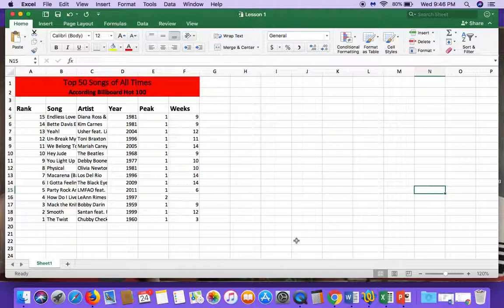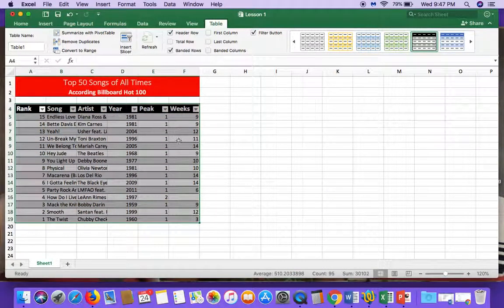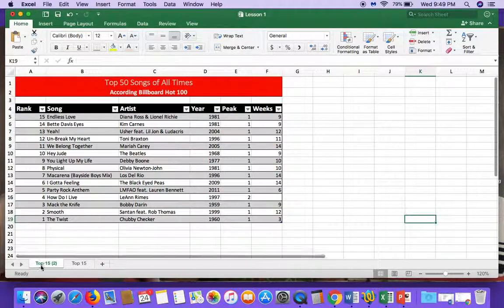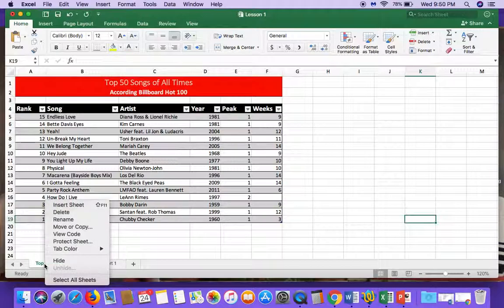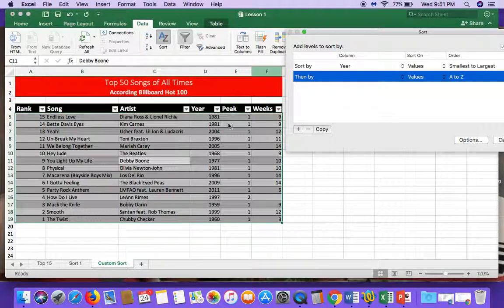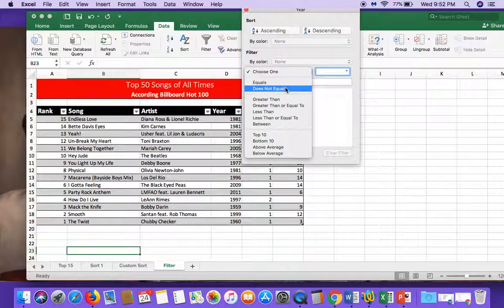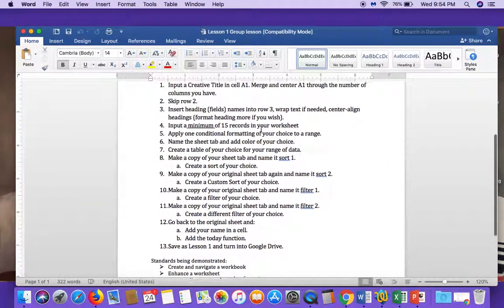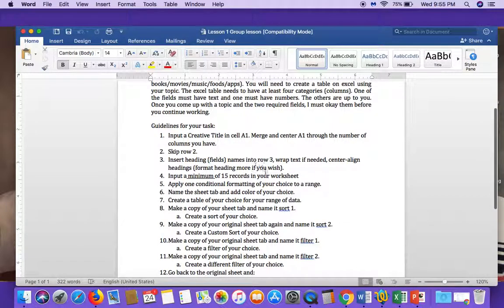Video Tutorial Lesson 1